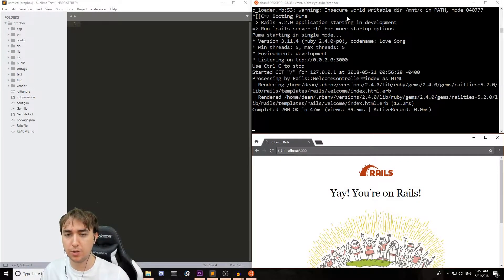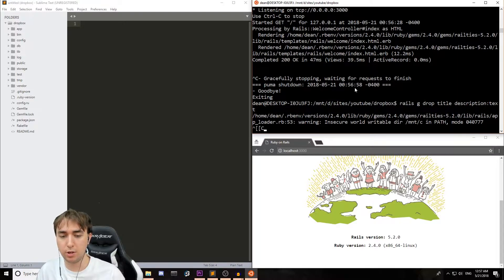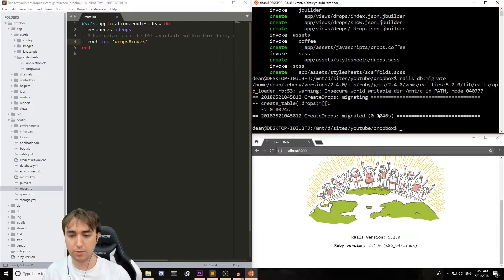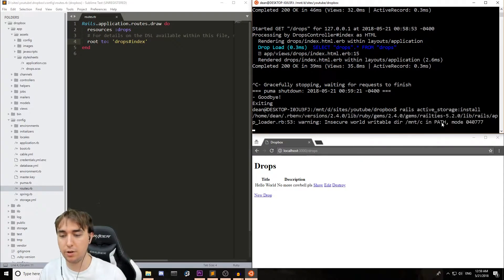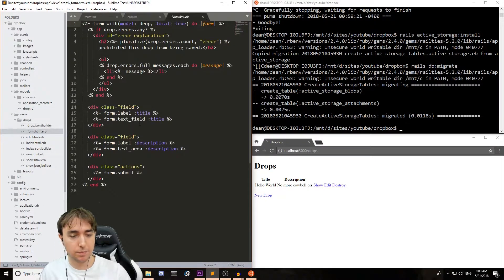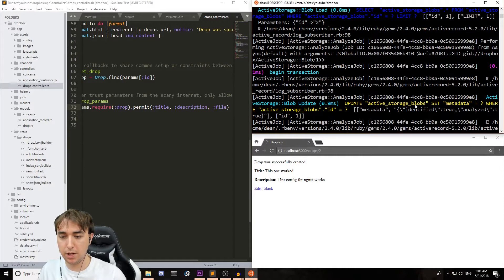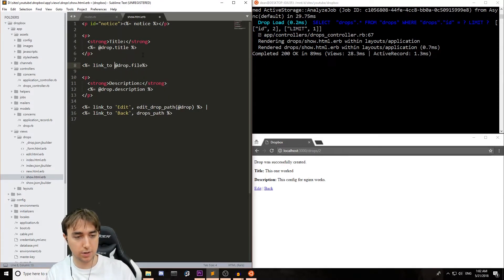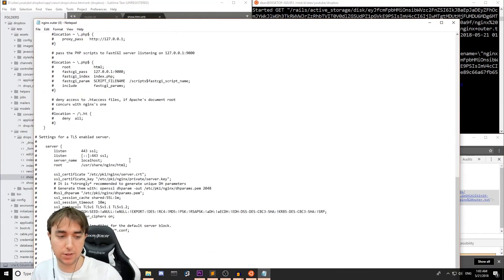Active Storage For File Uploads | Ruby on Rails 5.2 Tutorial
This Active Storage tutorial for Ruby on Rails 5.2 covers using it for file uploads. Due to Paperclip being deprecated in Ruby on Rails 5.2, the alternative that I'm choosing to go with is the built in active storage.

This tutorial covers setting up active storage and making a very basic file upload application. The main takeaway is that this can be applied to most other designs with just a few lines of code.